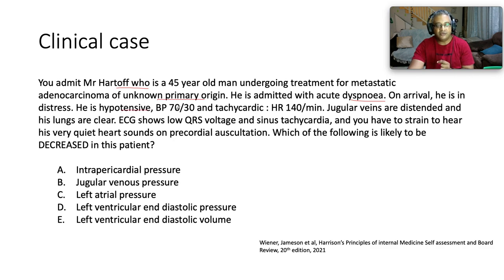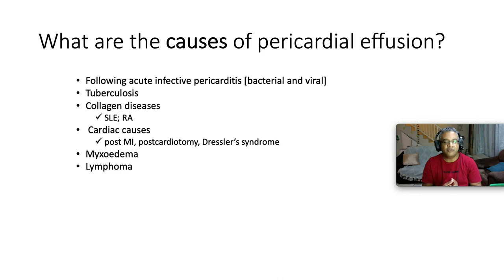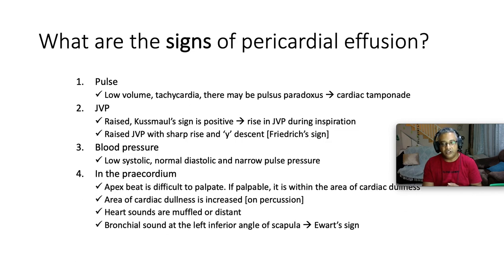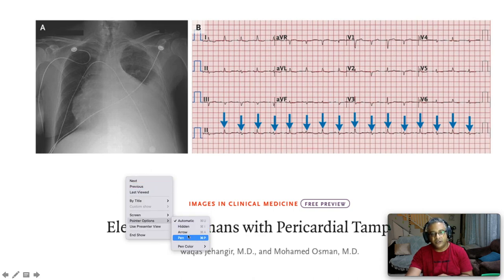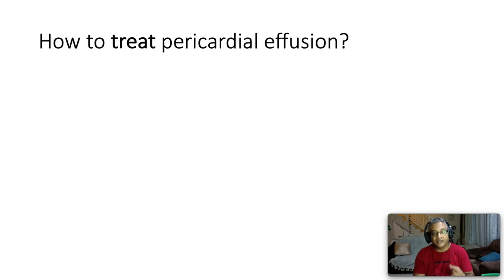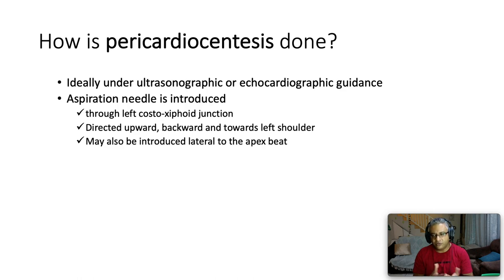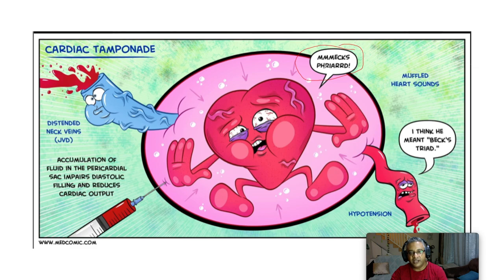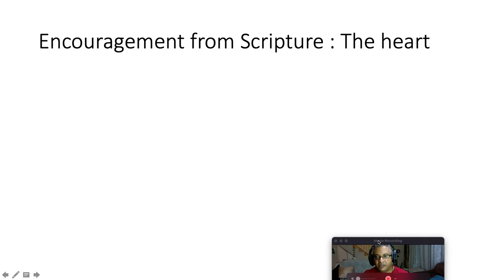Overview of Pericardial Effusion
Hello everybody!
Thanks for joining me, as we explore pericardial effusion in this video.
We will be delving into aetiology, clinical features, investigations, management, including pericardiocentesis. We will also cover cardiac tamponade
I hope you find this informative

Physicians for Jesus!

References
Wiener, Jameson et al, Harrison’s Principles of internal Medicine Self assessment and Board Review, 20th edition, McGraw Hill, 2021
Abdullah ABM, Short cases in Clinical Medicine, 6th edition,Elsevier, 2018
Macleod’s Clinical Examination, 14th edition, Elsevier